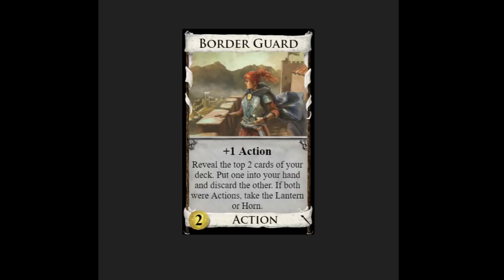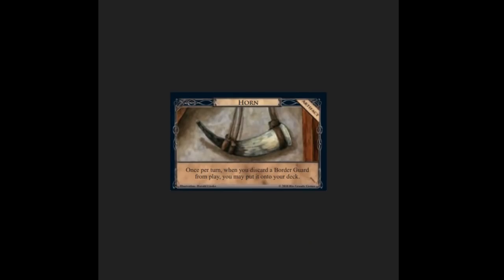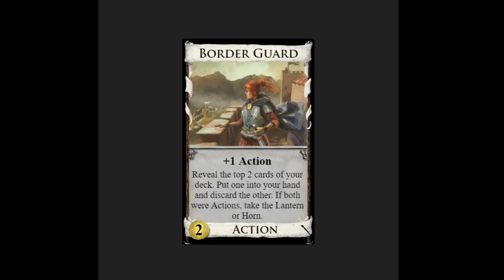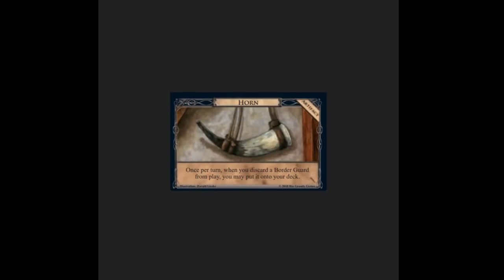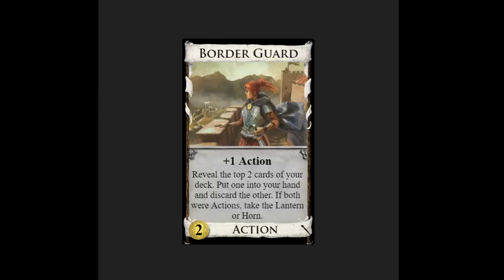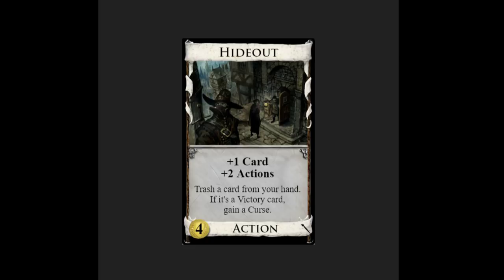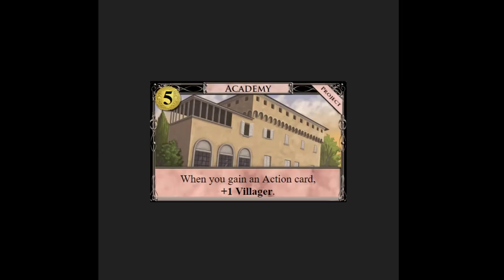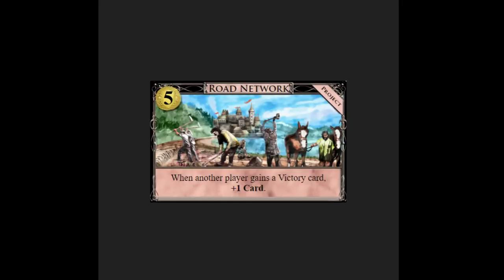Blind Impressions of the Dominion: Renaissance Full Release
In this video, I give my impressions of the cards released for Dominion: Renaissance on November 5th, 2018. I give some thoughts on each card, not having ever seen them prior to my recording of this video.